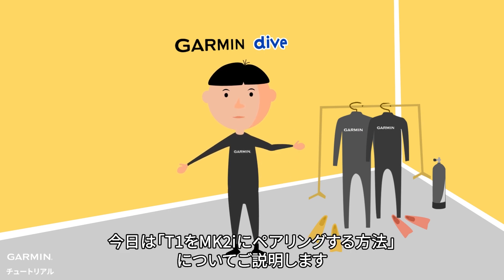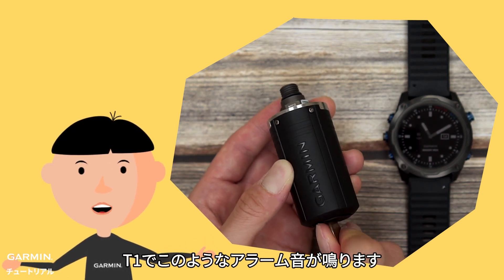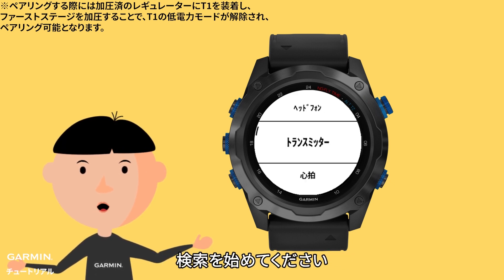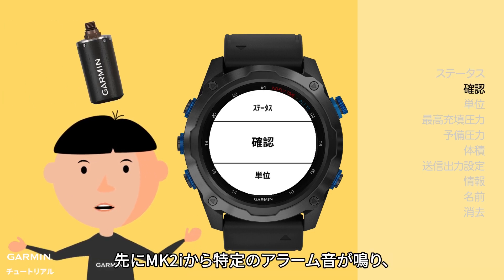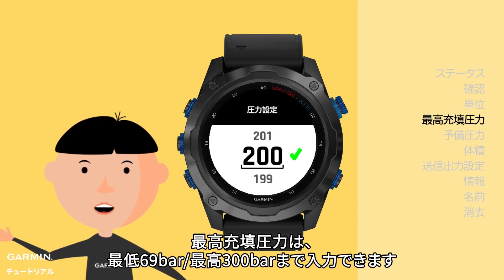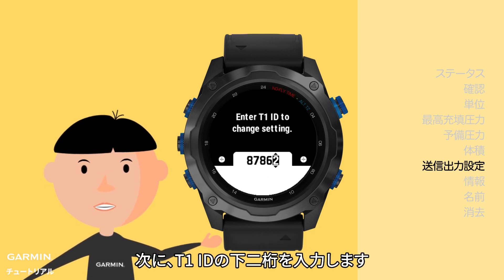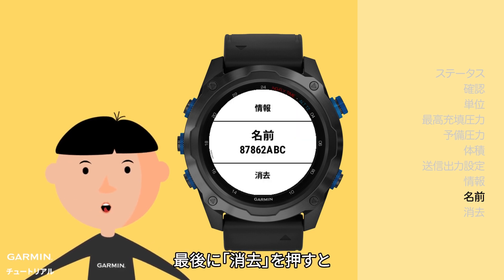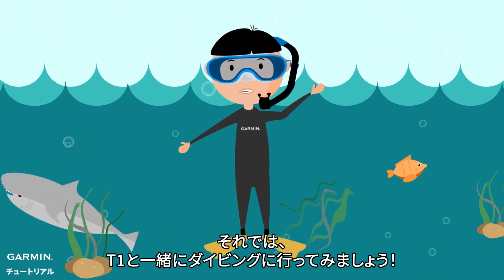【チュートリアル】 T1：MK2iウォッチとペアリングする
このビデオでは、T1をMK2iにペアリングする方法について説明します。

0:00　オープニング
0:04　ビデオ紹介と準備事項
0:20　電池交換
0:31　ペアリングの手順
1:00　トランスミッター画面の各オップションの紹介：『ステータス』
1:05　『確認』
1:17　『単位』
1:25　『最高充填圧力』
1:31　『予備圧力』
1:37　『体積』
1:42　『送信出力設定』
1:59　『情報』
2:03　『名前』
2:08　『消去』
2:19　注意事項
2:27　エンディング